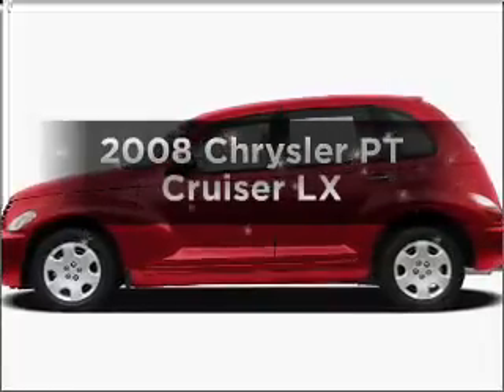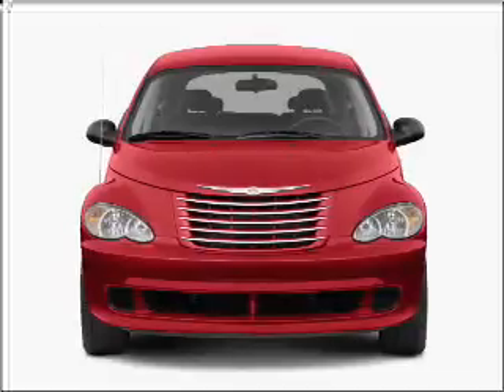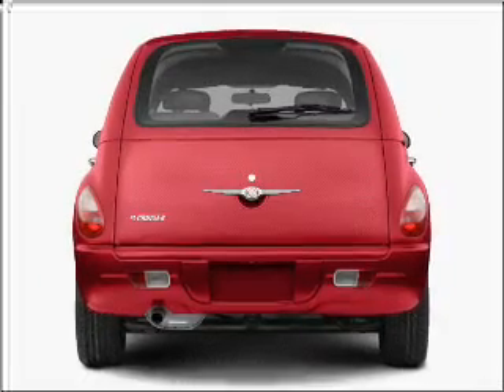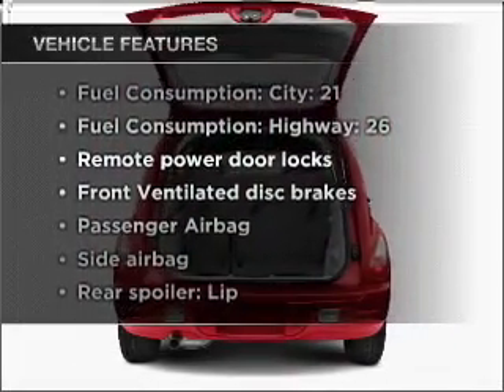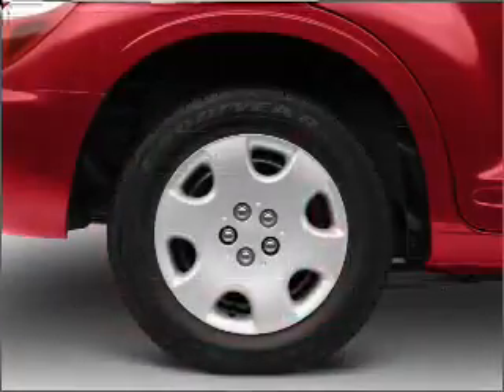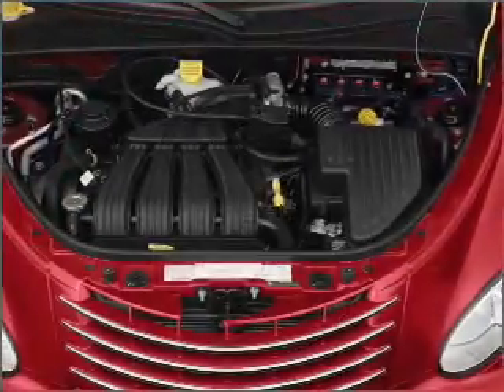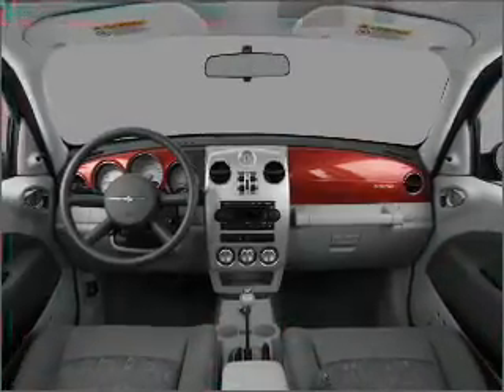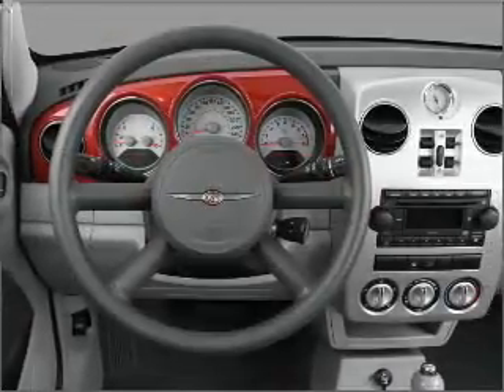2008 Chrysler PT Cruiser - Morrow GA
Year: 2008
Make: Chrysler
Model: PT Cruiser
Trim: LX
Engine: 2.4 liter inline 4 cylinder 16 valve
Transmission: Automatic
Color: Silver
Mileage: 69128
Address:
1425 Southlake Pkwy